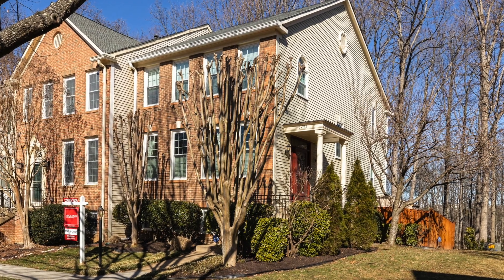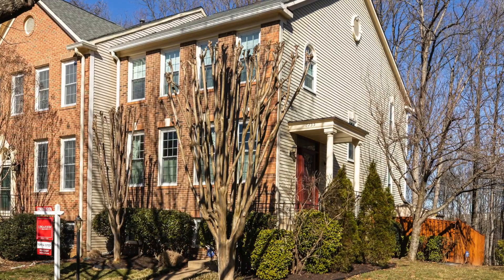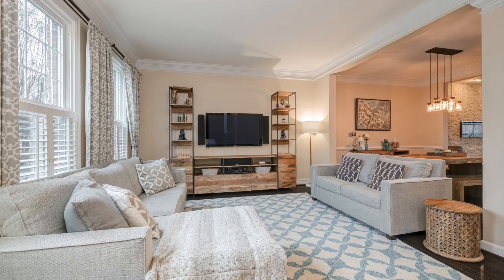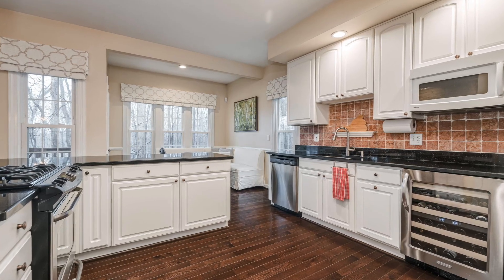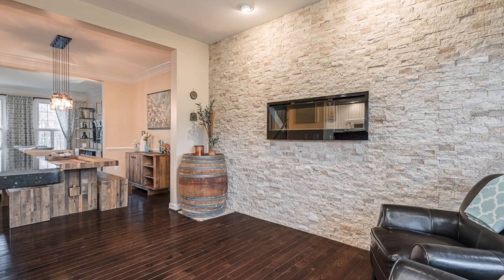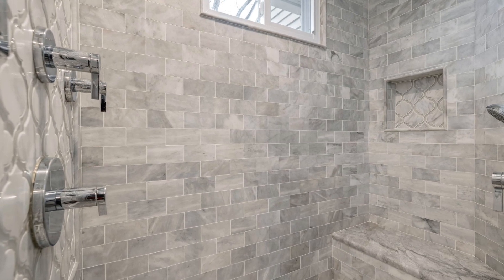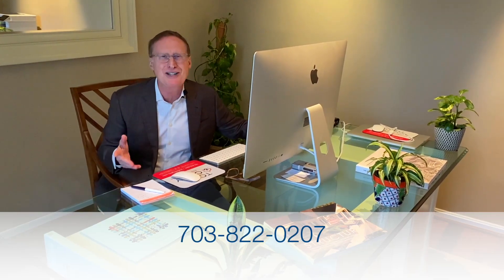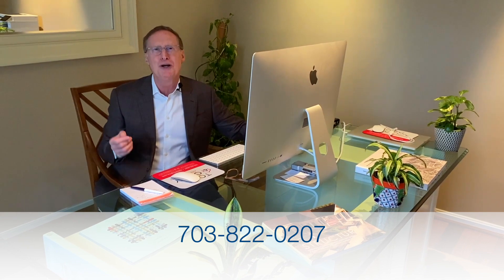How To Get The Most Out Of Your Home Improvement Projects! | tomandcindyhomes show episode 151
Spring is a great time to tackle home renovations! If you’re thinking of doing some big house projects this year, watch this video first. We discuss real estate return on investment and more!

Address: 5911 Kingstowne Village Parkway #110, Alexandria VA 22315